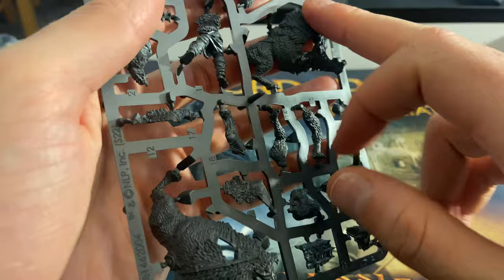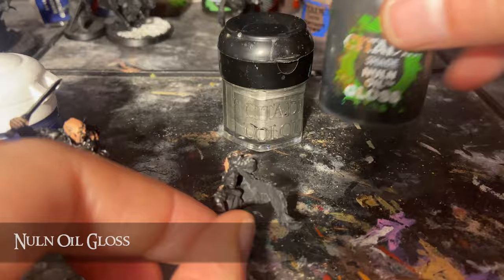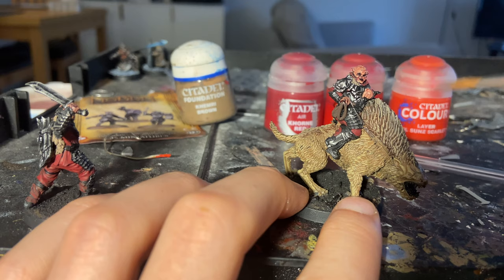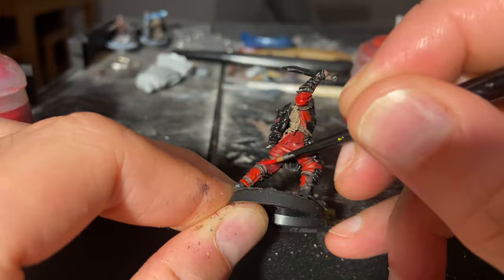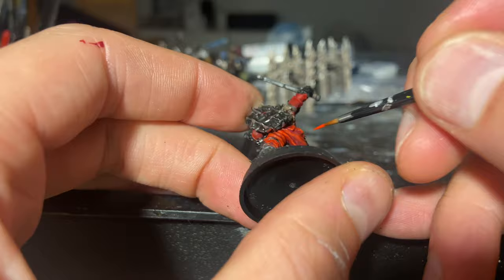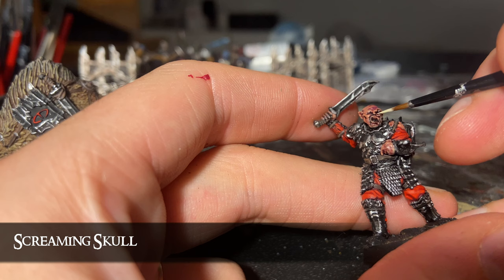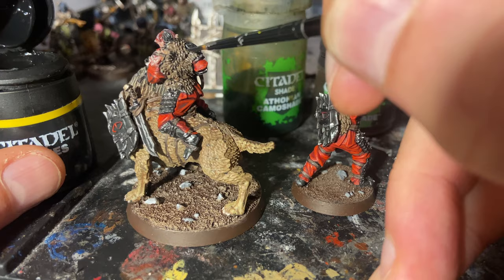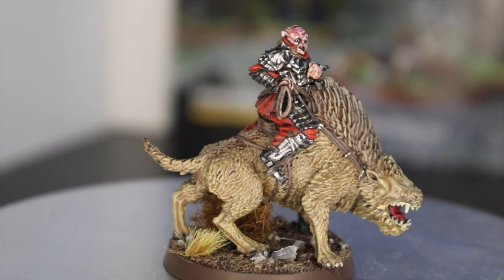How to Paint Gothmog - Intermediate Painting Tutorial - MESBG Models Lord of the Rings Warhammer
Painting Gothmog from the Osgiliath Boxset!

Paints:
- Black Spray
- Leadbelcher
- Cadian Fleshtone
- Nuln Oil Gloss
- Carroburg Crimson
- Khorne Red
- Baneblade brown
- Dryad Bark
- Screaming Skull
- Gorthor Brown
- Mephiston Red
- Agrax Earthshade
- Runefang Steel
- Evil Sunz Scarlet
- Zamesi Desert
- Screamer Pink (or Mix)
- Tufts and Basing Gear (Rhinox Hide, Dawnstone)

THANK YOU TO MY LOVELY PATRONS:
Allan Cameron
SamP
Andy
Dwalin Grudgebane
Jake Robson
Will Sheppard
Peter Robson
Tom Marshall
Dan Scott
alex gunning
Dan Marshall
Callum Morsman
Jason Mountain
Mark Duree
Peter North
Mikes-not-so-mighty-minis
Kieran C
Jake
Alex Colasante
Medbury Miniatures
Simon Rafferty
William Surridge
Andrew Poole
Jack Buckler
Joe Gore
Jurek Schwannecke
Matt Hudson
Joe Pettit
Stephen MacDonald
Evan McFarland
teenmom69
Joe Monti
Richard Fitzgerald
Arran Gill
First
Adam McGuire
Devon Roe
Julian Hammond
Paddy Farrell
Alex Temple
Rhys Lewis
Simon
Tim Garlick
Frederik Schulze
Ryan Cuthbert
Scott Johnson
Chris Grose
Jake knox
Andrew Cuthbert
David Bethell
Patrick Hands
Jake Dluhy
Stone1992
Mark B
Patrik Samuelsson
Curtis Hodgson
Tanner Paxman
Hamdeezus
Gaétan Joliat
Rowan Williams
Colm Browne
Jon Redmond
Adam Sierens
Matthew Dischner
Steve Thorley
Michael van der Wiele
Nathan Talbot
Hans kvadsheim
Dan Broxholme
Darren
Russell Preece
Michael Haskell